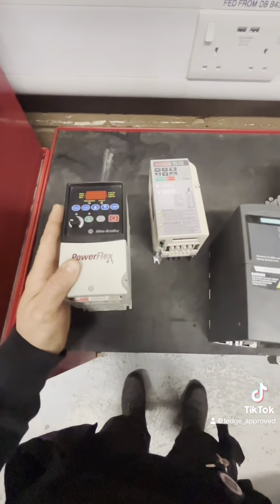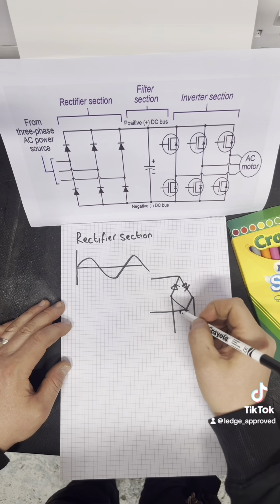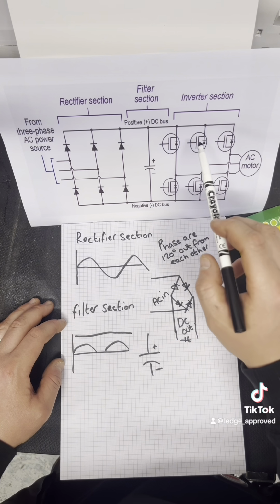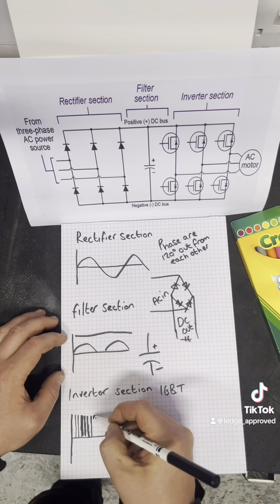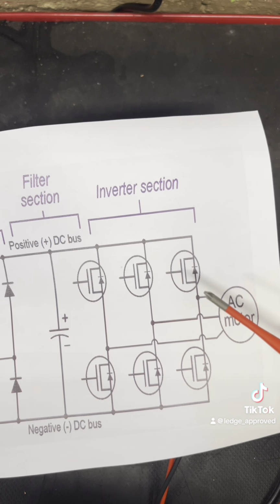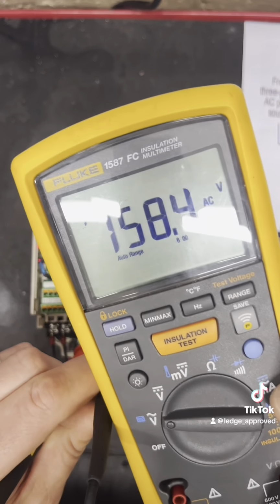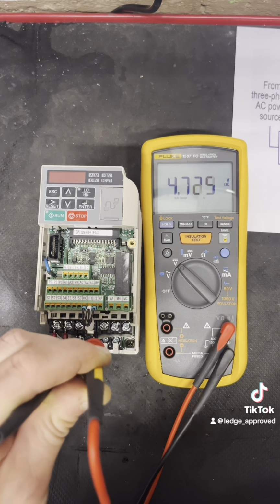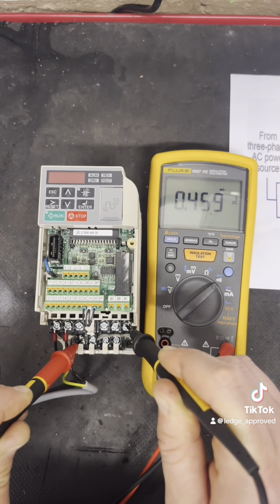Variable frequency drive ￼VFD how they work and how to test them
ledge_approved So peeps another component video
VFD variable frequency drive how do the work and how to test them, how they work The VFD works by taking in AC power at the 50 Hz frequency, converts it into direct current (DC) power through a rectifier circuit, and sends it through a DC bus to filter the voltage further. Then, power reaches the inverter which creates pulses of DC energy that function like AC current.
Why we use them so, energy savings, intelligent motor control and reduction of peak-current drawn are three great reasons to choose a VFD as the controller in every motor-driven system. The most common uses of a VFD are for control of fans, pumps and compressors, and these applications account for 75% of all drives operating globally.